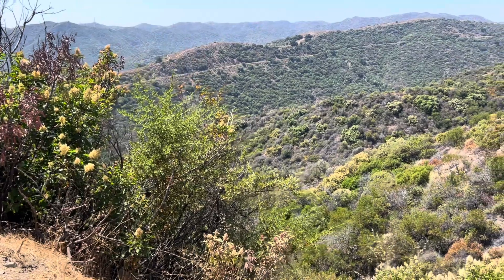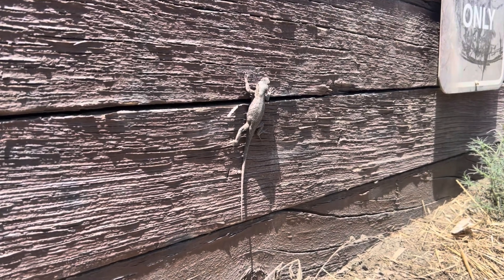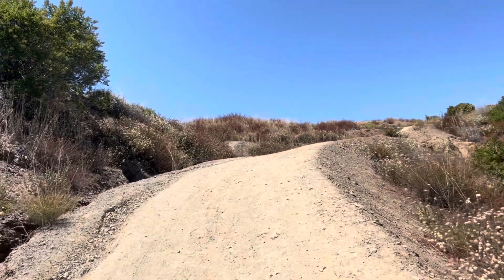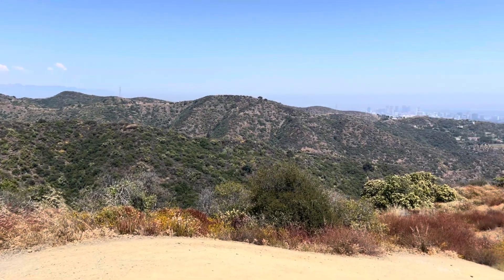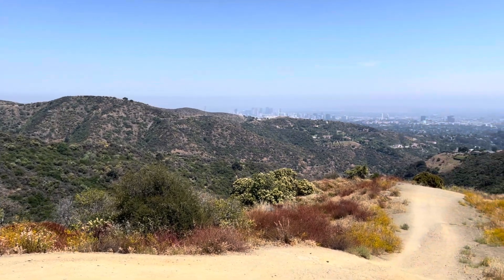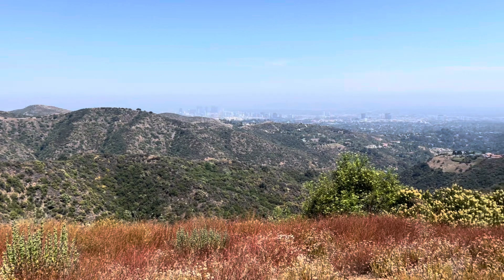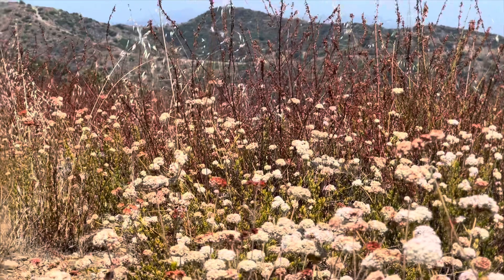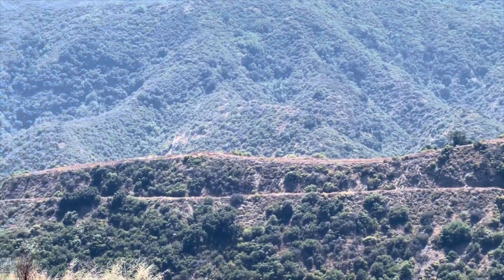Hiking at Westridge Trailhead at Topanga State Park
Beautiful views of the mountains and the city of LA.